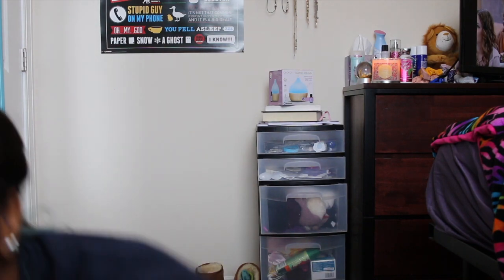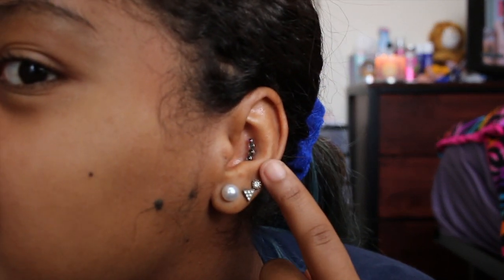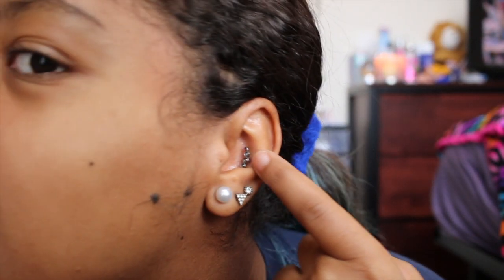6 Month Conch Piercing Update | Healing, Aftercare, etc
Here's an update on how my conch piercing is doing!

FAQ:
Where are you from? Maryland, USA
What camera do you film with? Canon 70D